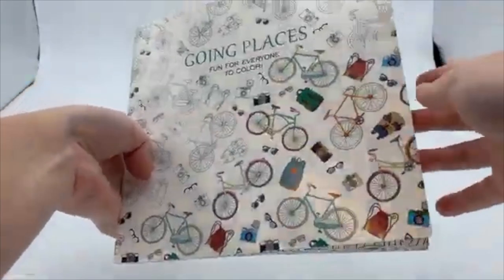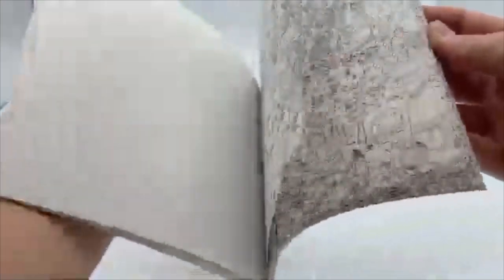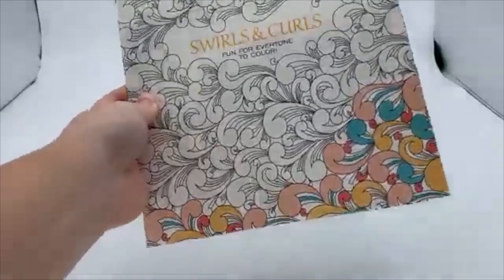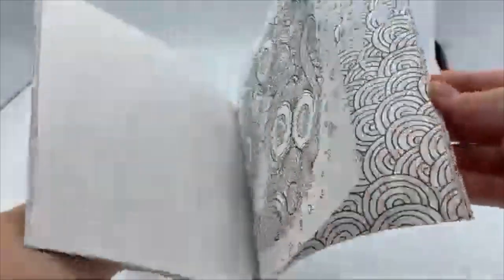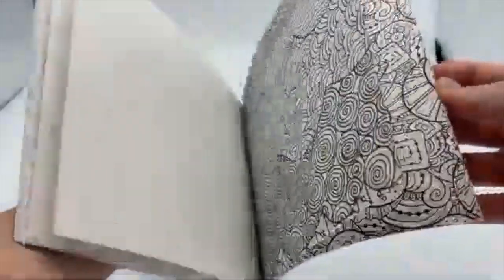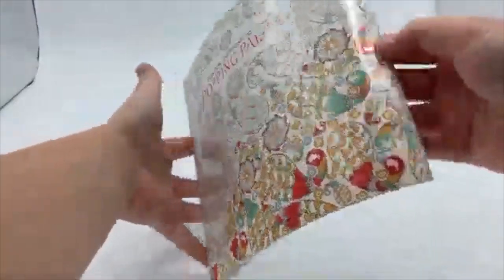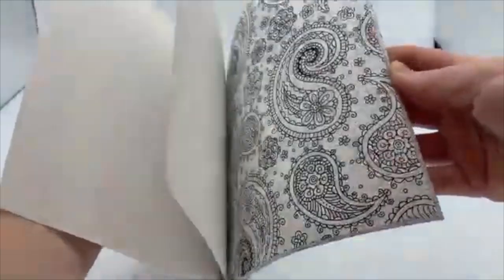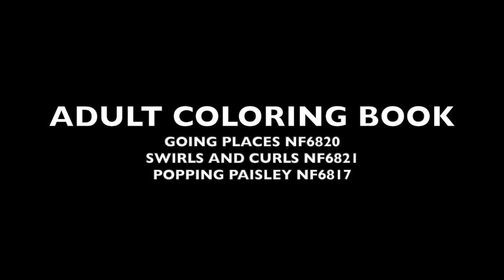Adult Coloring Books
Popping Paisley        NF6817
 Going Places            NF6820
 Swirls and Curls       NF6821
Coloring pencils not included